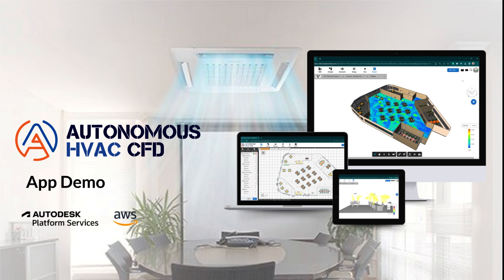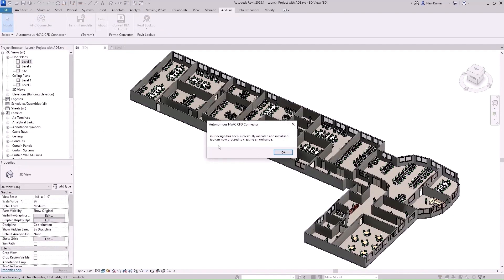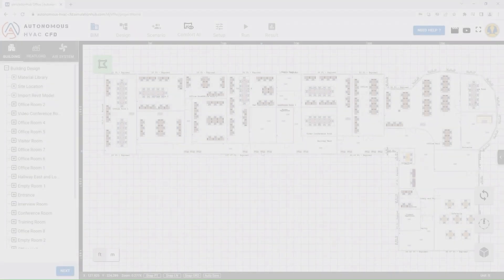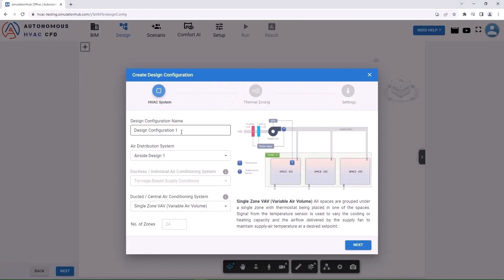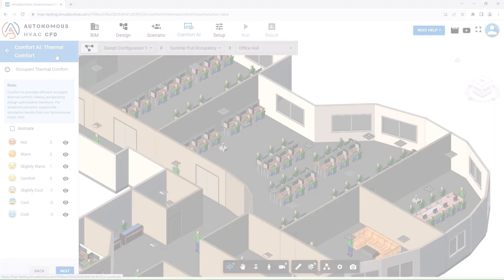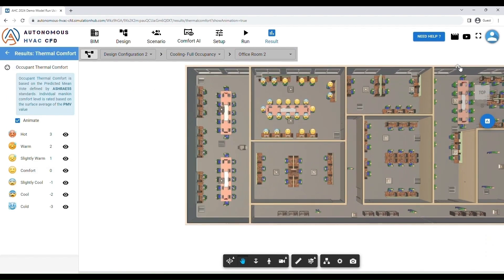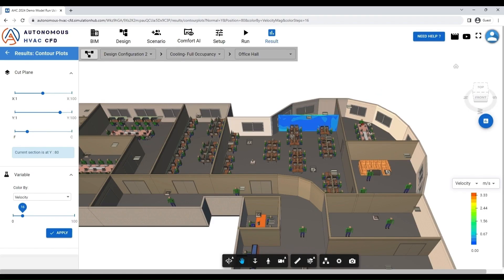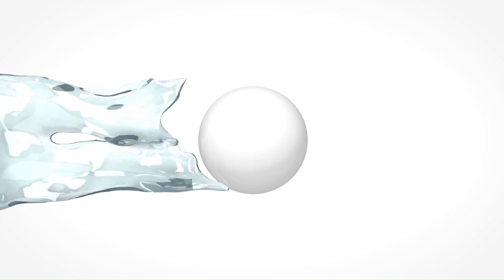Autonomous HVAC CFD 2024 Demo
simulationHub introduces the Autonomous HVAC CFD 2024 release, merging AI and CFD for optimal building comfort and efficiency. With Revit & ACC integration, load calculations, ASHRAE 55 compliance, and the Comfort AI engine, engineers can streamline workflows, enhance accuracy, and ensure occupant well-being. This game-changing tool empowers architects and engineers to design spaces with advanced simulations, all backed by a revolutionary pricing model.

👉 0:00 Create new project
👉 0:27 Create building design model
👉 1:52 Generate heatload report
👉 2:22 Create design configurations
👉 2:36 Create scenario
👉 3:08 Comfort AI
👉 3:29 Submit design for simulation
👉 3:54 Result: Thermal comfort
👉 4:12 Result: Local discomfort
👉 4:23 Result: Indoor air quality
👉 4:40 Result: Surface plots
👉 4:45 Result: Contour plots
👉 5:03 Result: Flow lines
👉 5:11 Result: ASHRAE55 Compliance report